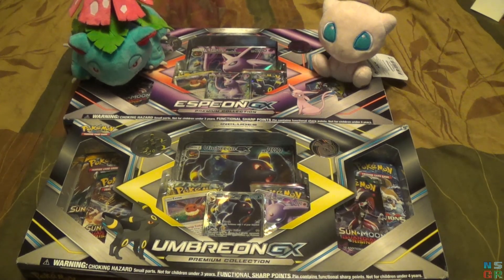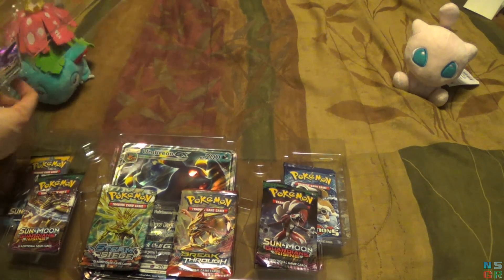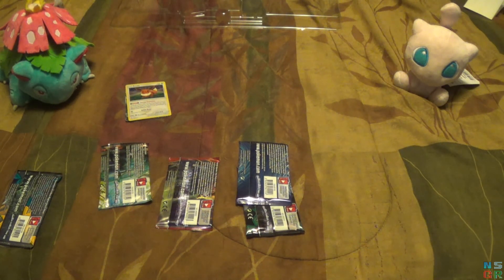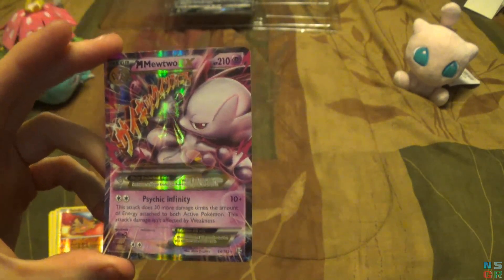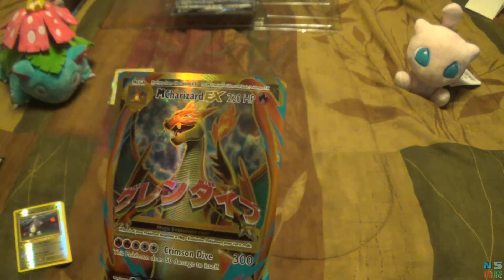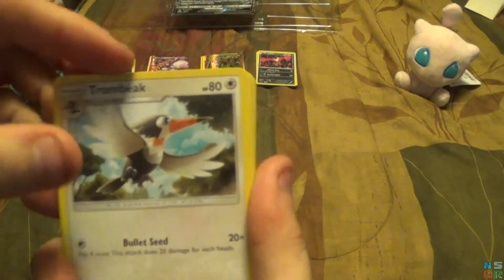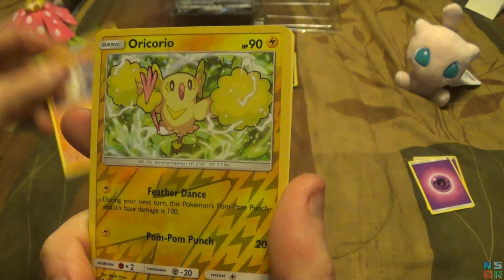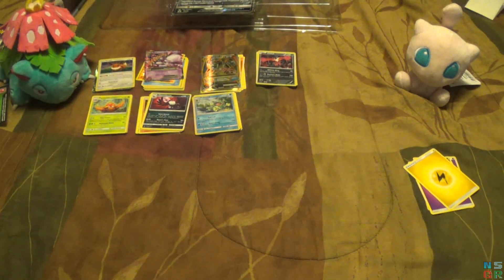Pokemon TCG Umbreon GX Premium Collection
This is the first of two unboxing videos for the recent Umbreon and Espeon GX collections.  Pay attention to a couple of things in this video as they connect to an interesting moment in the Espeon video.